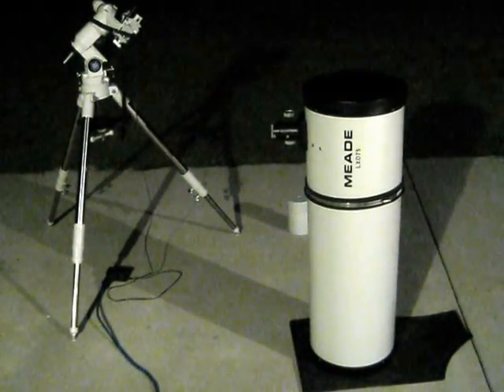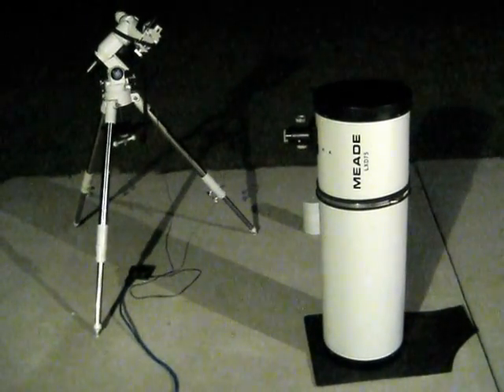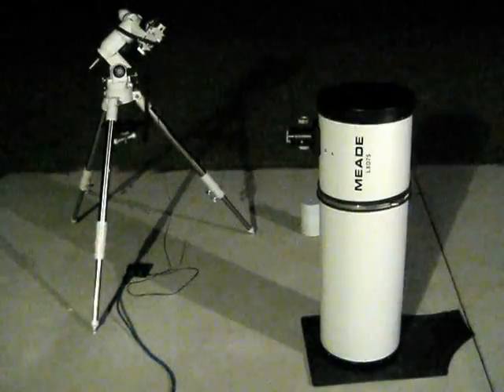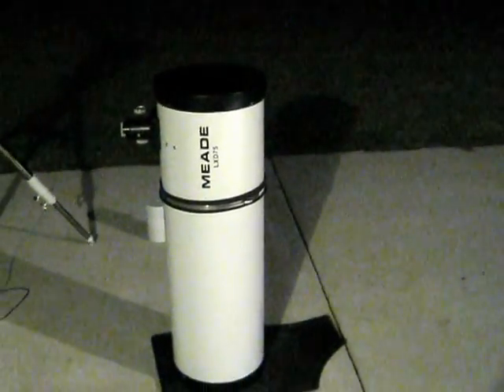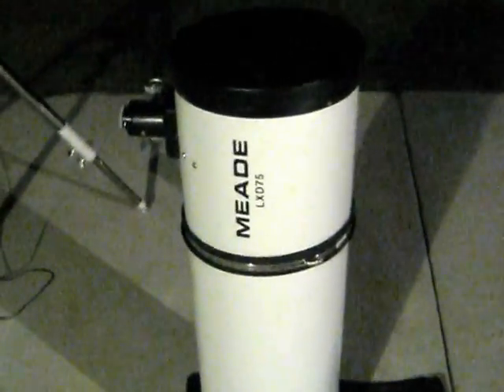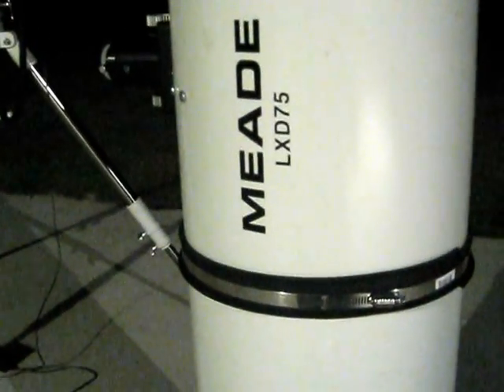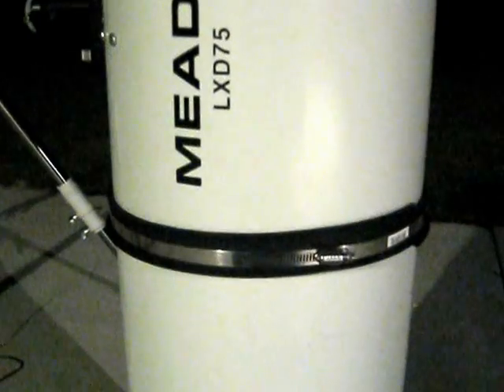ManCave Astronomy Meade LXD75 Mods and How to's #9 Site set up and mods part 4